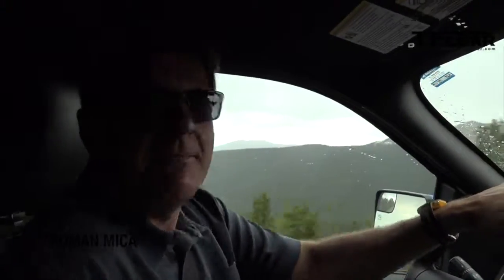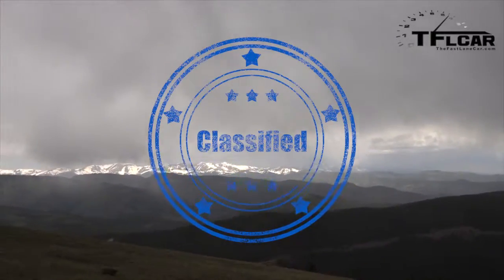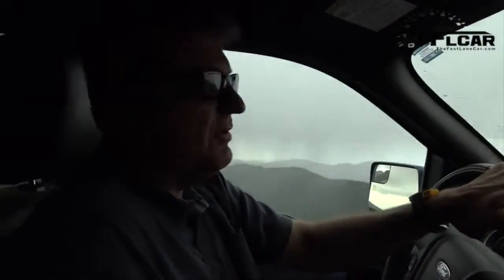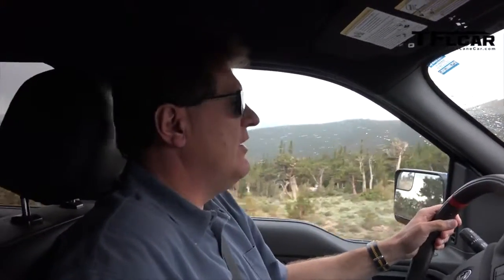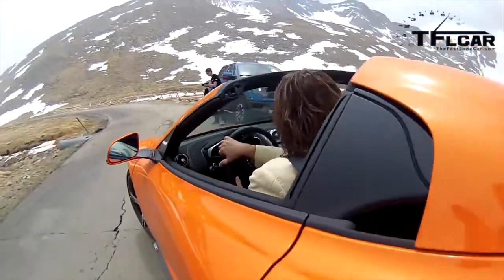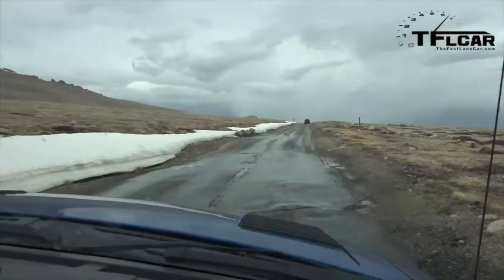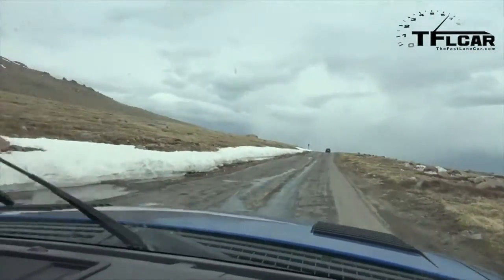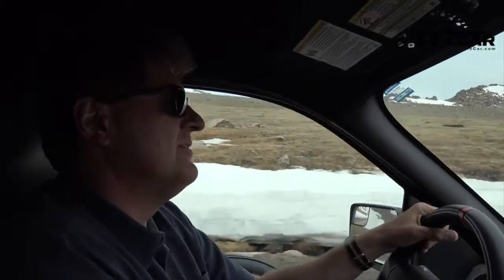2015 Porsche Cayenne Turbo Spied Testing in the Wild